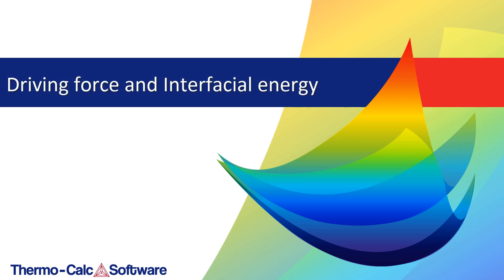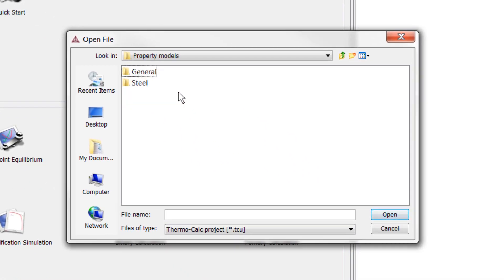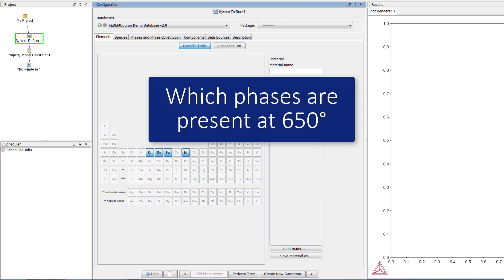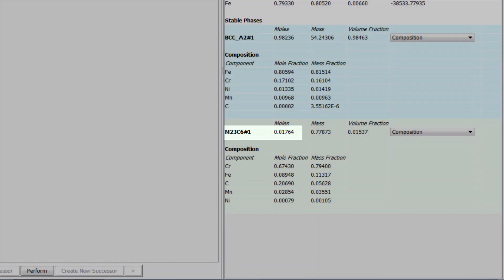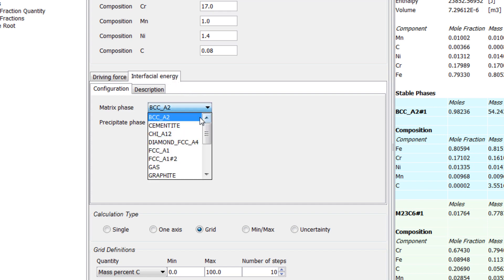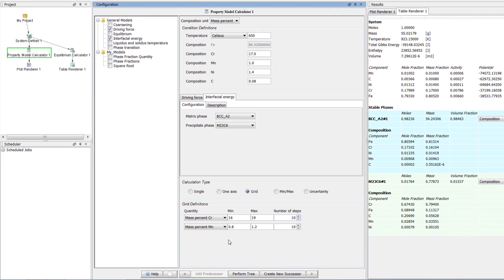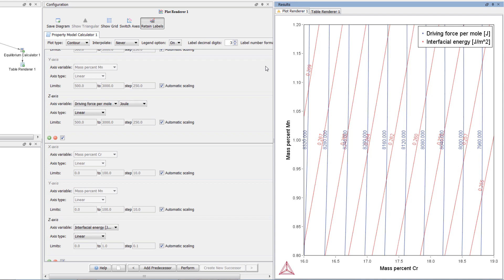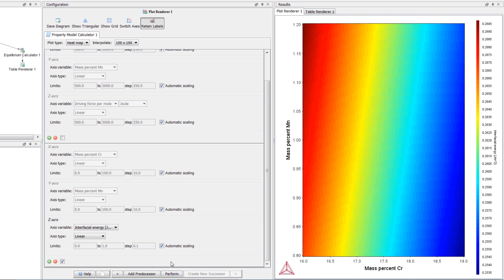Example PM_G_03 - Driving force and interfacial energy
Learn how to calculate the driving force and interfacial energy using the Property Module Calculator in the graphical mode of Thermo-Calc.

In this example, the driving force and interfacial energy of the carbide M23C6 in a Fe-Cr-Mn-Ni-C system is calculated.

The Property Model Calculator is a calculator within Thermo-Calc that allows users to predict and optimize properties of materials using models stored within the software.

~~TIMESTAMPS~~
0:00 Intro
1:01 How to calculate the driving force and interfacial energy using the Property Module Calculator
4:09 How to overlay the different calculations in the same plot
3:36 Results of the driving force and interfacial energy calculation explained
4:59 How to visualize the results as a heat map